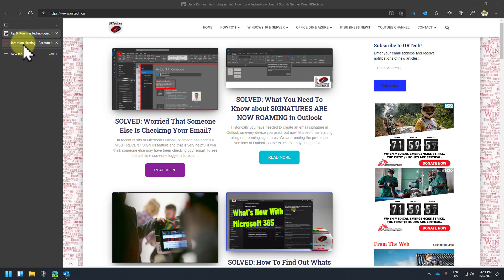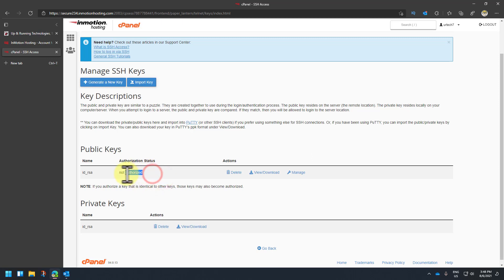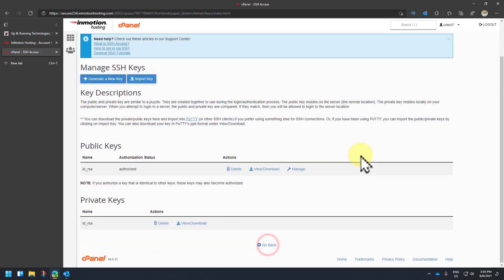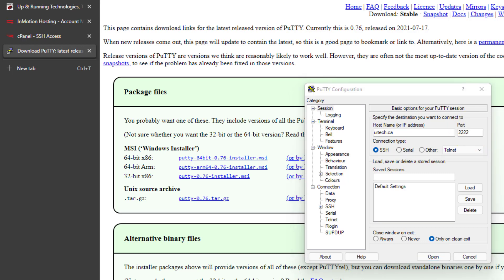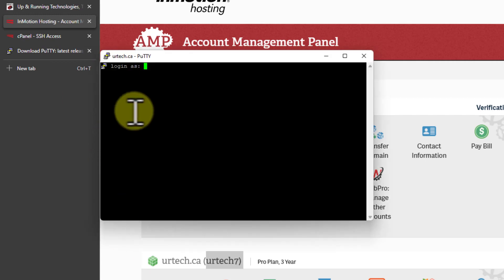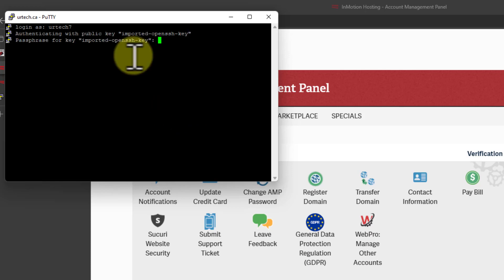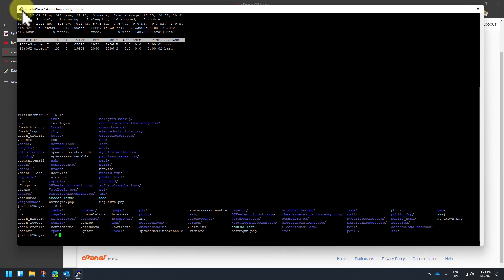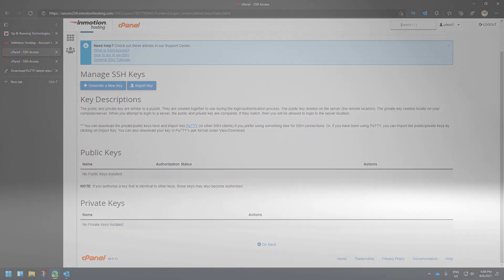SSH To a Web Hosting Company Like InMotion GoDaddy Gator or BlueHost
If you need to make changes to your web server changing files with FileZilla or using the WP-ADMIN interface on your WordPress site may not be enough.  You might need to actually run commands to see what is using resources and then kill those tasks that are run-aways.  We demonstrate how to use SSH on Putty and how to generate the required public and private keys including how to make a PPK file.